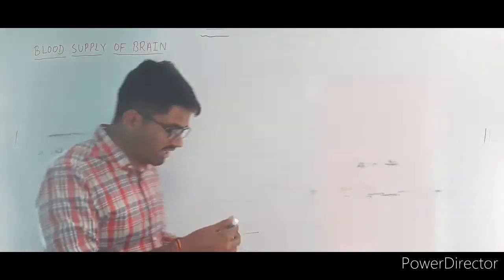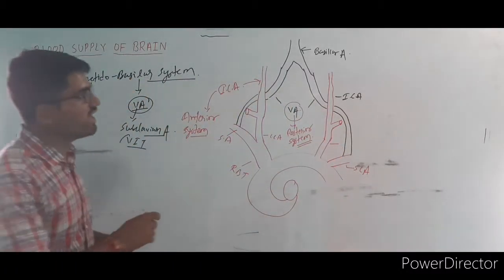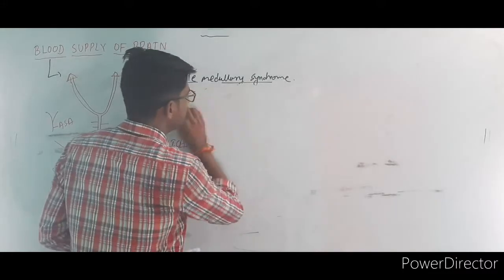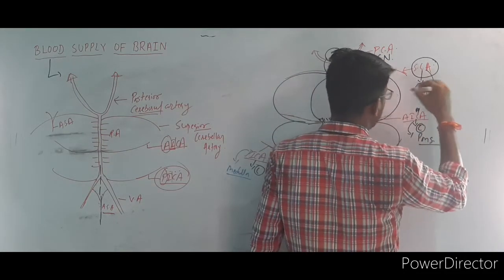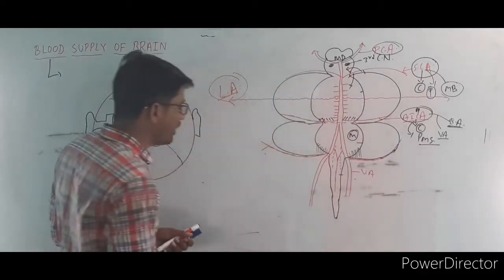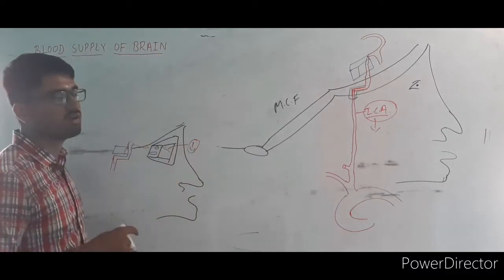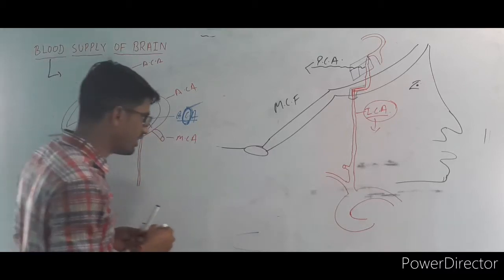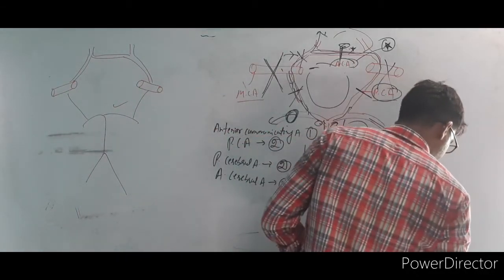Neuroanatomy :- Blood Supply of Brain